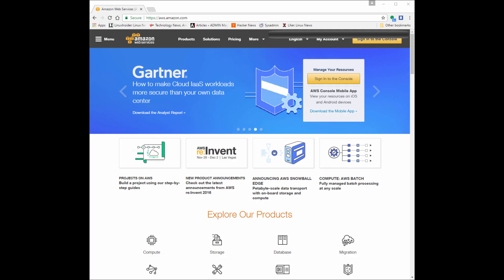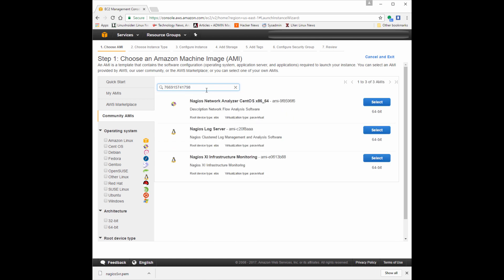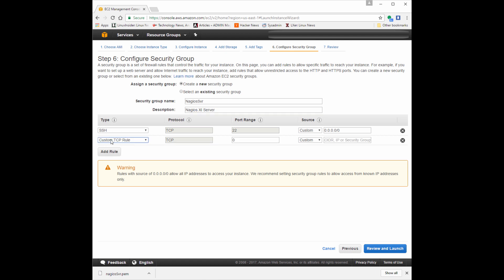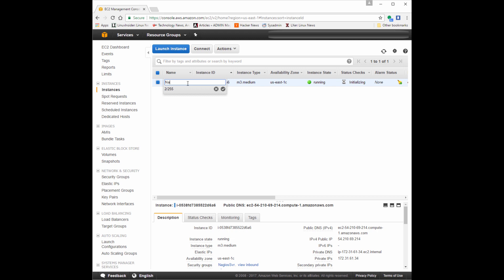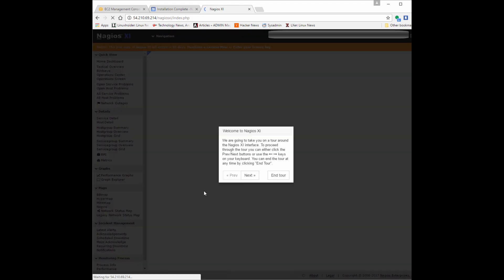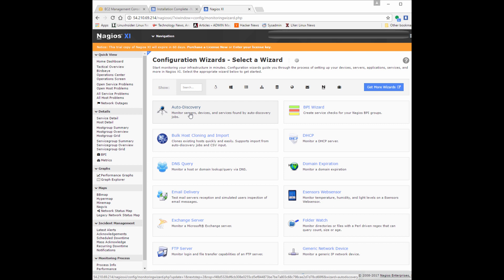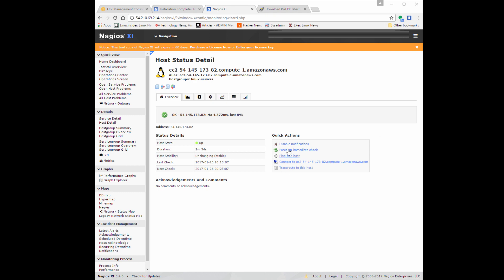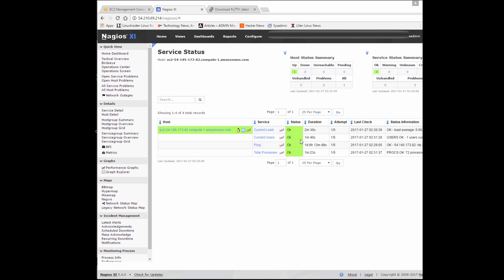Amazon EC2 Nagios XI Server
A tutorial on how to setup Nagios XI in Amazon Web Service cloud computing environment using Nagios shared Amazon Machine Image. By using the shared Amazon Machine Image, you can have Nagios XI server setup in 15 mins. Plus server configuration is completely done by Nagios Tech Team.

All products used in my videos, regardless of whether a video is sponsored or not, are products that I love using - unless stated otherwise (e.g. it being the first time using it on camera etc). I only work with brands, products and/or services which I would recommend to my nearest and dearest.